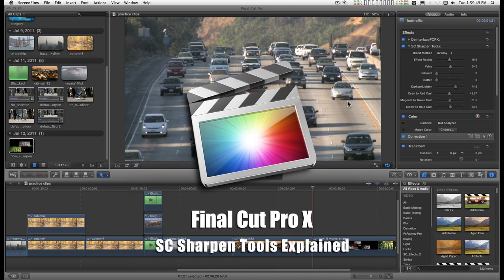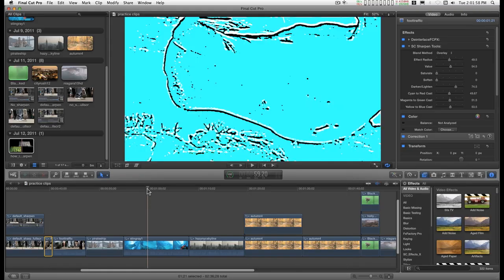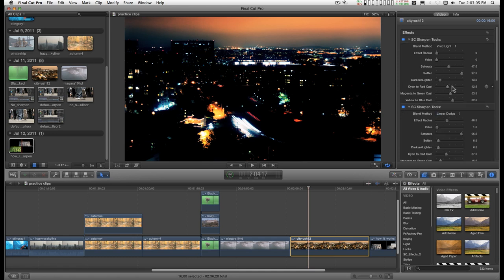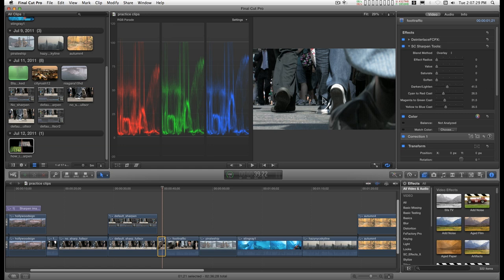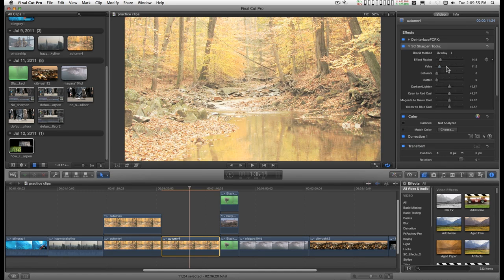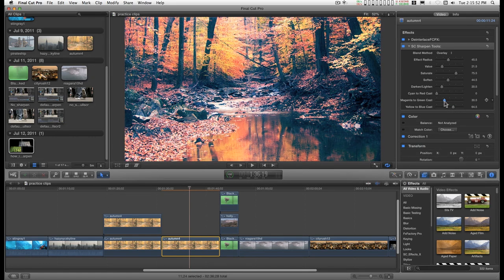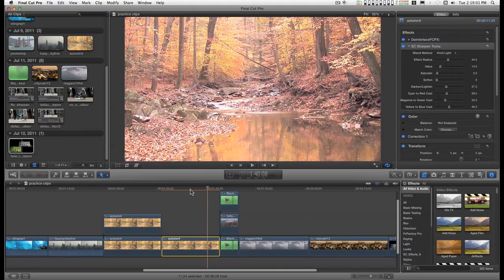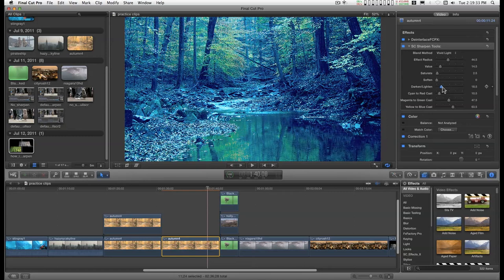Final Cut Pro X (FCPX) filter: SC Sharpen Tools explained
(Sorry it took this long to get this out...)

Photoshop effects for video.

Please watch the entire video (I know it's long, but it should give you a lot of ideas for your own videos.)

Primarily a sharpening tool, this filter effect can be used for color grading/correction, illustration/cartooning effects, and as a transition effect from illustration effect to "normal" video, or vice versa.

Read me file included for installation instructions and an overview of features.